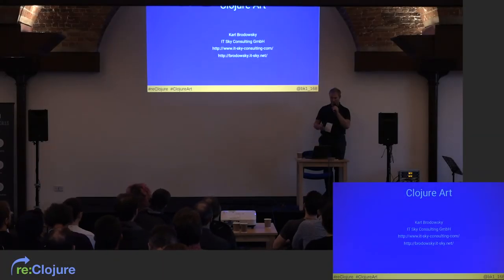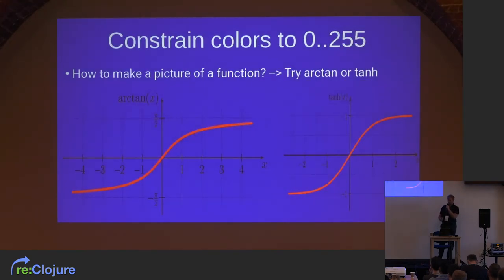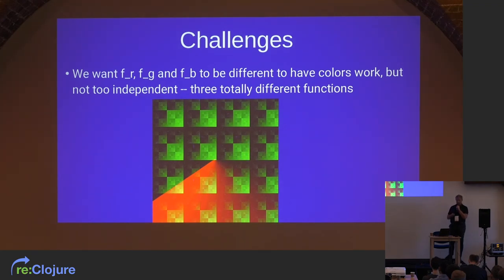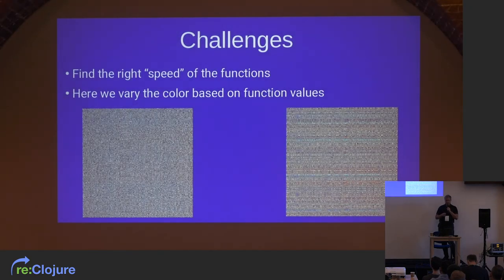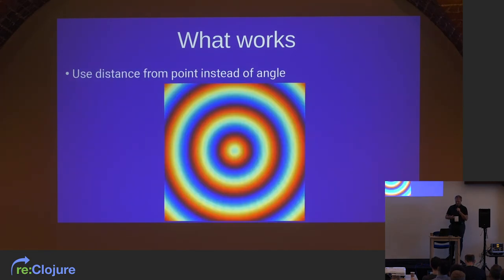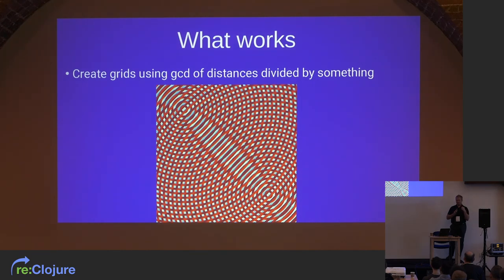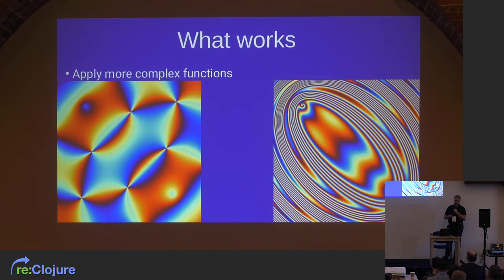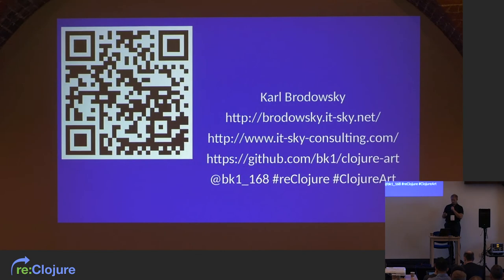Clojure Art by Karl Brodowsky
Teaching or learning Clojure using images has been proven to be fun and beneficial! In this talk, learn how.